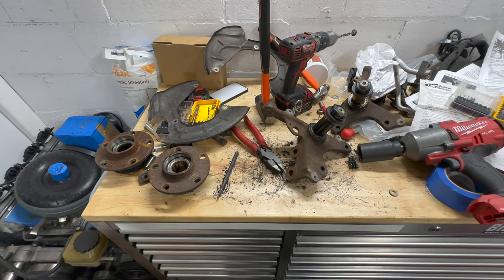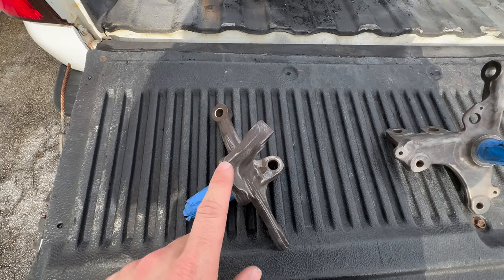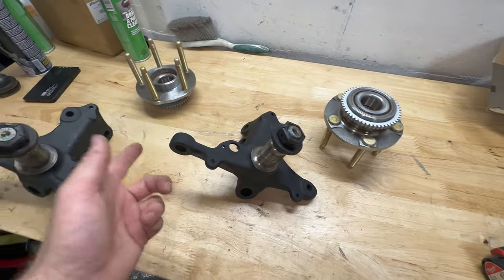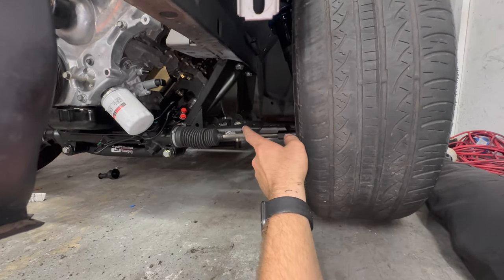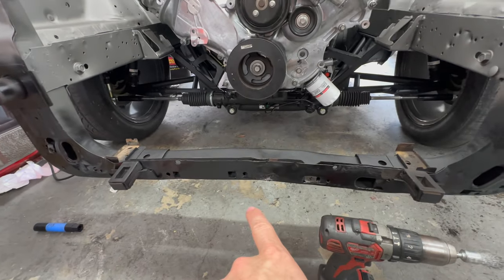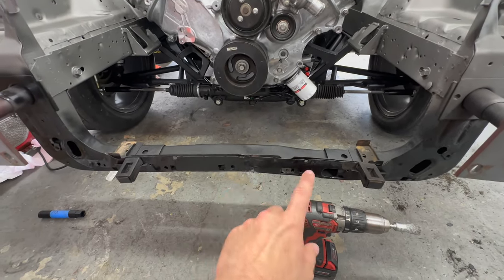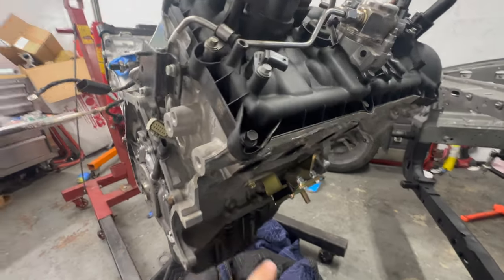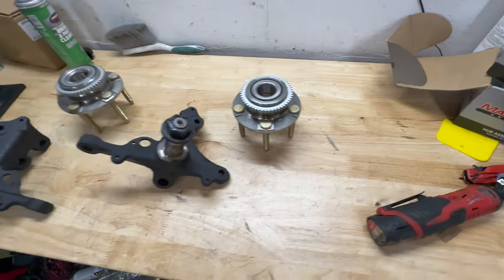Putting SN95 Spindles on my Foxbody Mustang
In todays episode we install my 99/04 mustang spindles, new wheel bearings with ARP extended studs, and bend the crap out of my radiator support... this doesn't always go to plan, anyway i hope you all enjoy and thanks for watching!

0:00 Prepping spindle
0:52 Explaining the problem
1:54 Showing donor car
2:04 Junkyard timelapse
2:22 New spindle
2:50 cleaned up spindles and ARP studs installed
3:30 The big oops
6:17 “fixing” the oops Timelapse
7:48 Showing the finished product
8:32 overview of small installs
9:44 pulling the motor
9:53 cleaning the exhaust manifold threads
10:27 End card
10:37 Bloopers